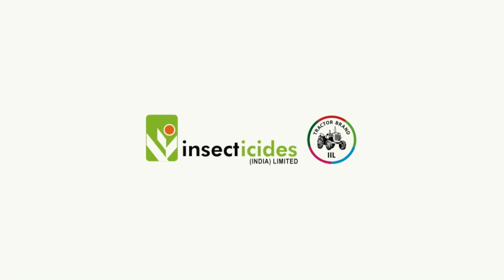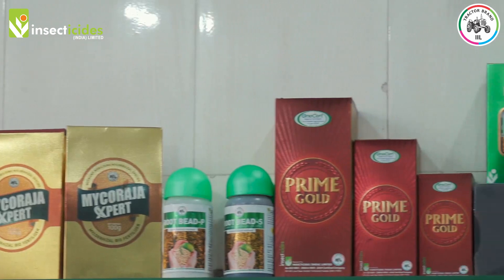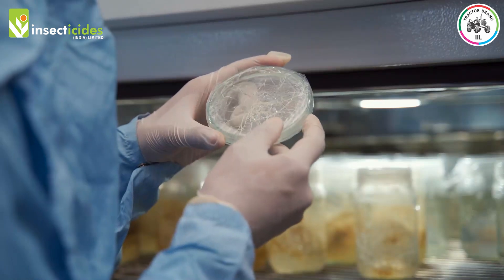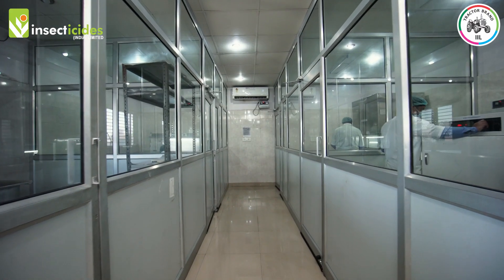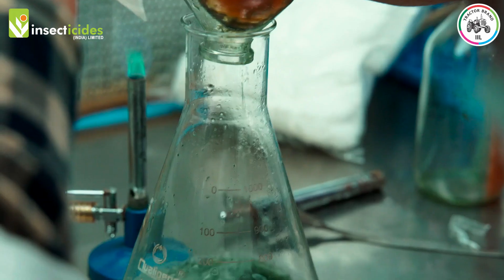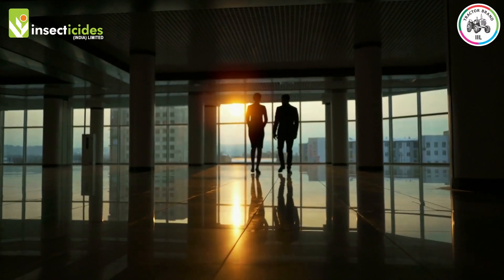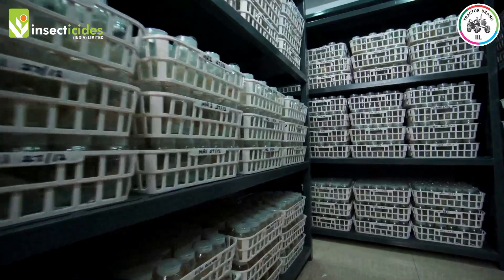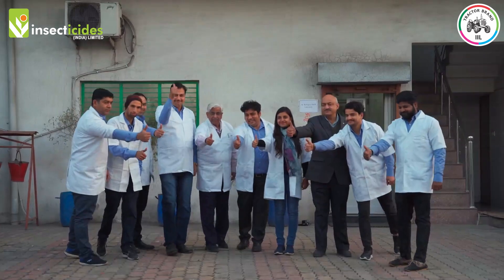Insecticides India Ltd Biological R&D Centre at Shamli, Uttar Pradesh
IIL, a prominent crop care company in India, has been providing farmers with end-to-end solutions. Our Biological R&D Centre at Shamli, Uttar Pradesh, established in 2016, is a state of the art R&D Centre equipped with ultra-modern facilities.

Development of new products and vetting their efficacy are the main activities amongst others. This R&D centre works with a vision of providing the best biological products for the farmers in India and beyond.

KK Pro is one such revolutionary product coming out from this facility that has been helping the farmers in improving the health of their soil resulting in a reduction of input cost and better productivity.